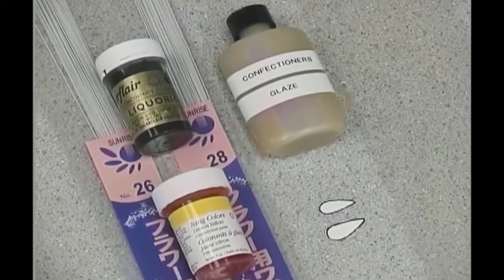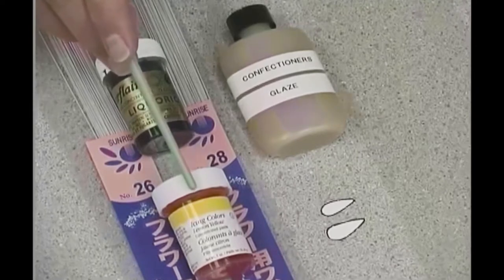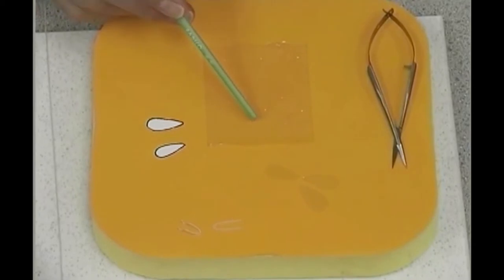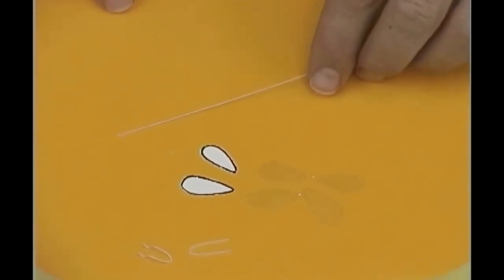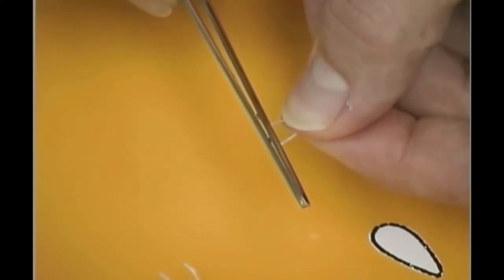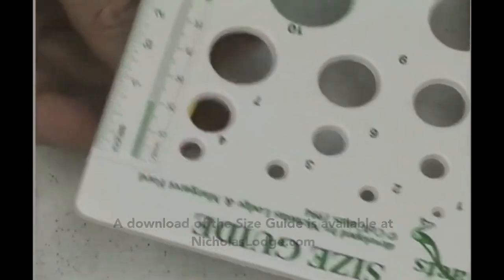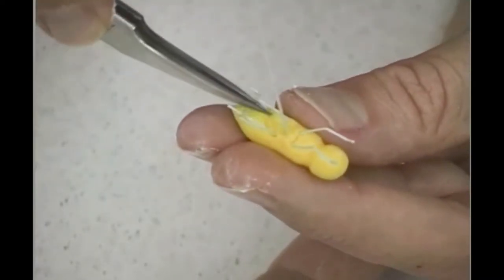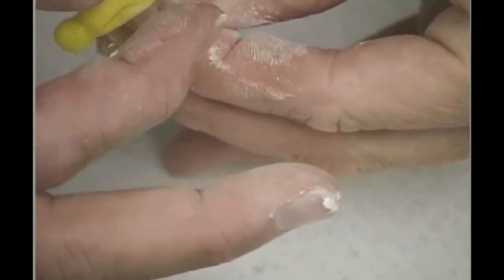Whimsical Bumble Bee in Sugar Paste for the Sugar Artist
Nicholas Lodge produced his first instructional VHS video tapes in 2001. The following "retro-vintage-classic" video was first created in 2002 and is offered here for the same basic instructional value it provided over two decades ago.
Please enjoy watching the Whimsical Bumble Bee for the Cake & Sugar Artist!

The Nicholas Lodge International Sugar Art Collection (ISAC) is a school that teaches professional pastry techniques, cake decorating, sugar flowers and gumpaste flowers, rolled fondant techniques and royal icing techniques. The school also distributes a large range of tools and equipment used by Chef Nicholas in his classes and is available from the